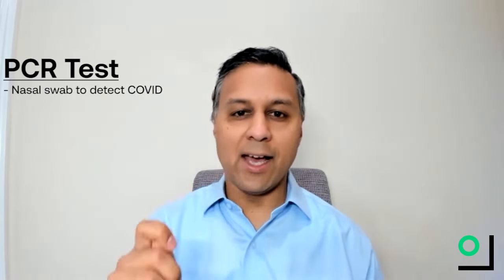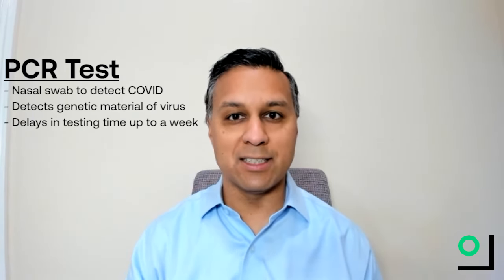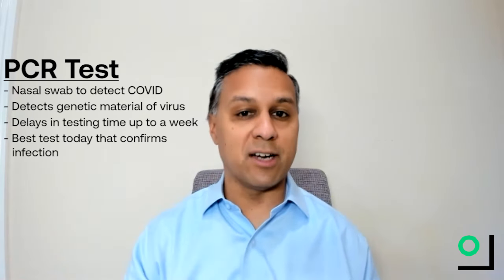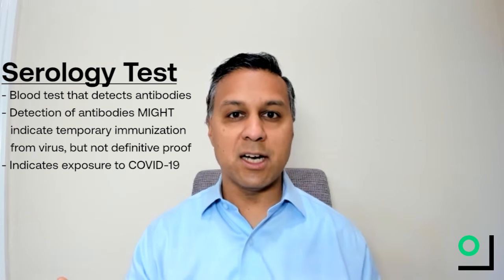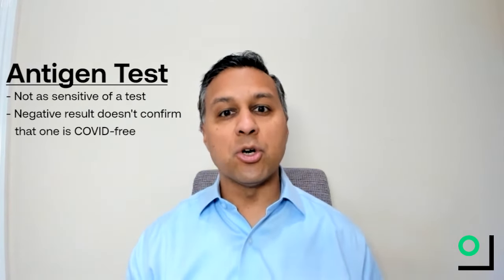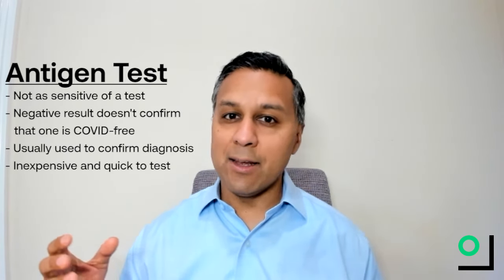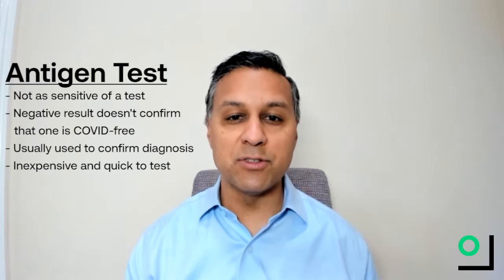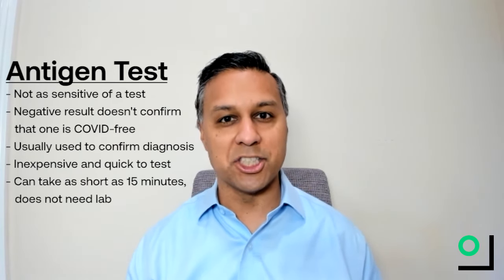A Conversation with Dr. Nirav Shah on COVID Testing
Dr. Nirav Shah (MD, MPH Senior Scholar, Stanford University) breaks down the three types of COVID tests - and how to decide which one is right for you.

Guided by common values, Covid Act Now is a multidisciplinary team of technologists, epidemiologists, health experts, and public policy leaders working to provide disease intelligence and data analysis on COVID in the U.S. For more information about our mission and analytical procedures, check out